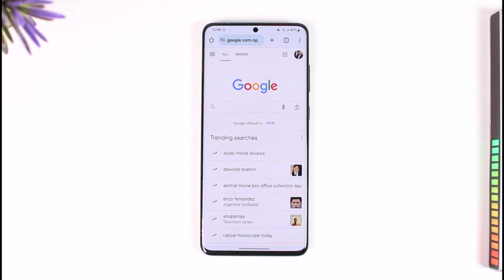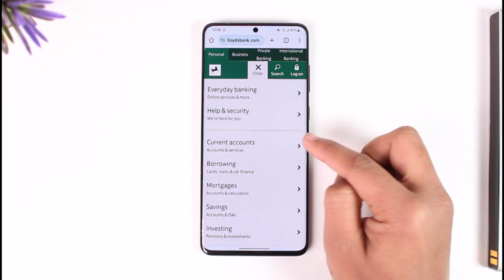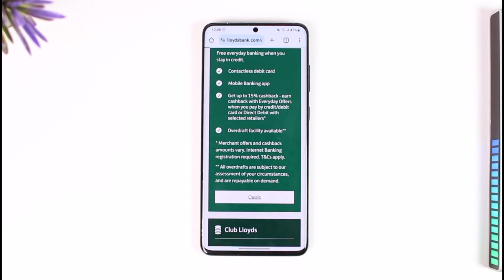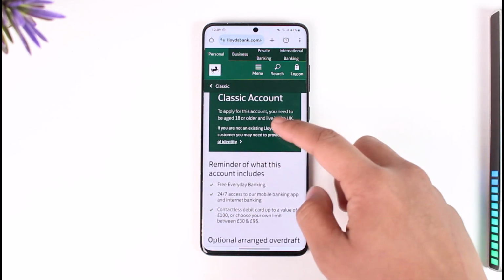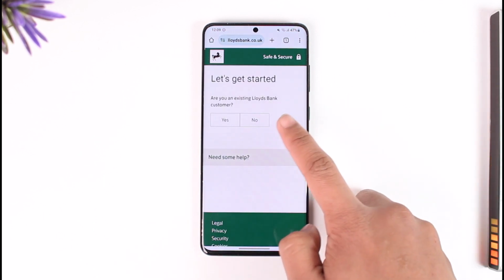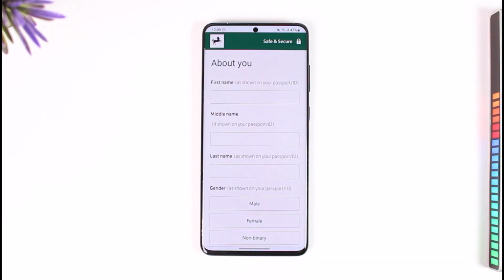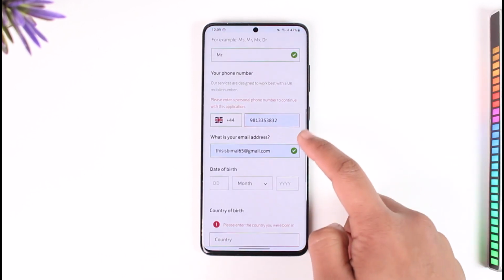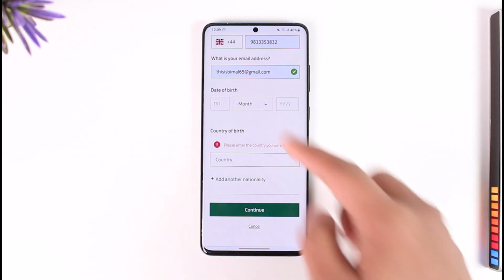How To Open Lloyds Bank Account Online !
In this tutorial video, I am simply going to show you how you can open Lloyds bank account online.

~Chapters:
0:00 Introduction
0:13 Open Lloyds Bank Account
1:35 Conclusion